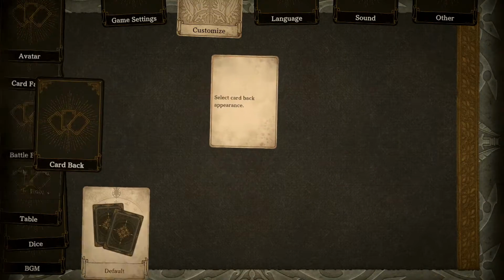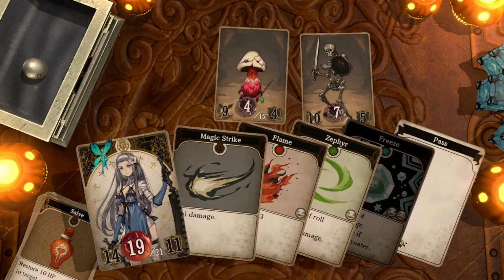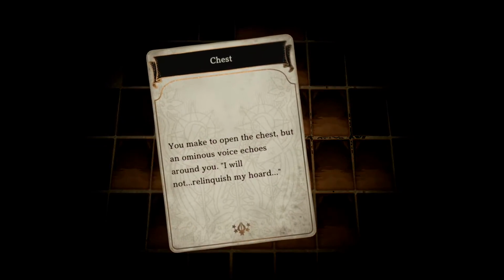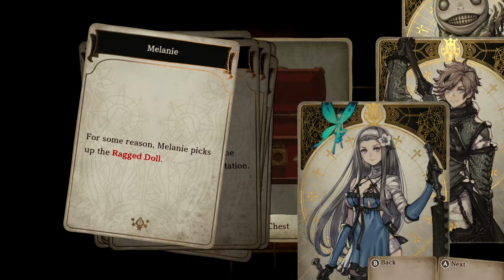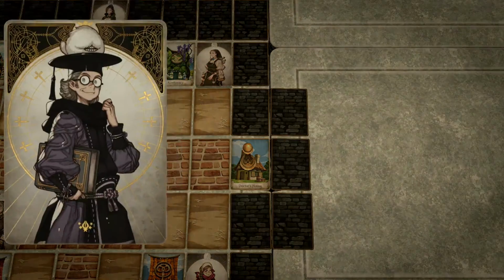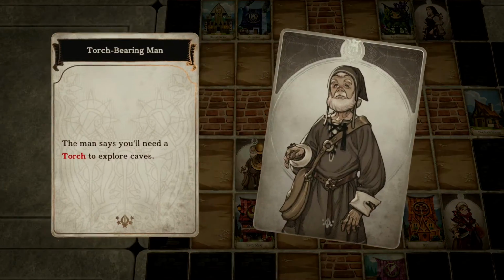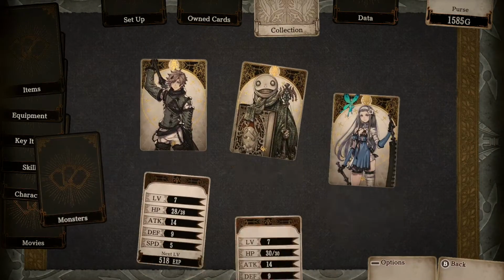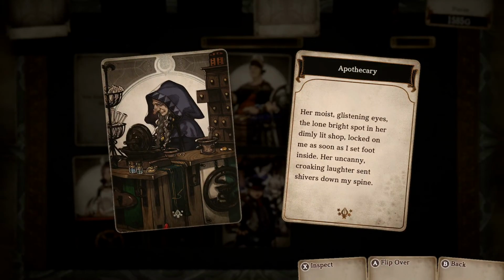Messing up a BOSS! {and reading some lore} (Voice of Cards, ep. 6)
We do a bit in this episode! First, we finish the Western Cave, then we get Cyprie his ragged doll, and we finish off the episode by reading the cards in the card collection. Some go quite dark, including one that sounds like a case (to my knowledge) of Battered Woman Syndrome (basically, sometimes when a victim [often a woman] gets pushed enough by their abuser, the victim may snap and lash out in anger and can seriously injure or possibly kill their abuser, who is often their intimate partner) and we also get told a tale of a furball that grows up, loses its fur, then cries itself to death.
Pleasant times all around (/s).